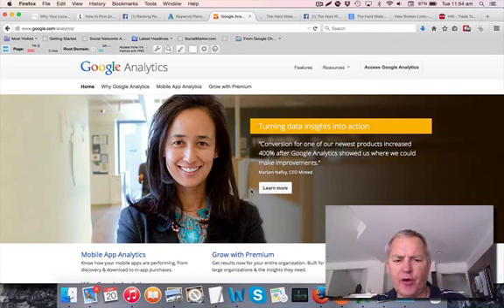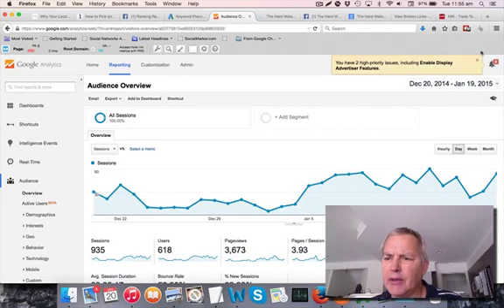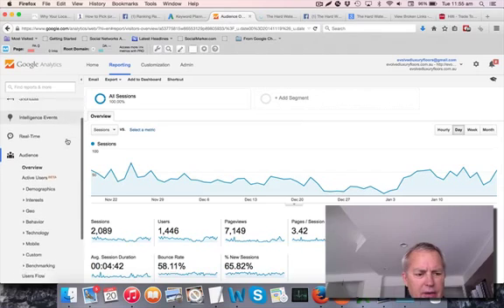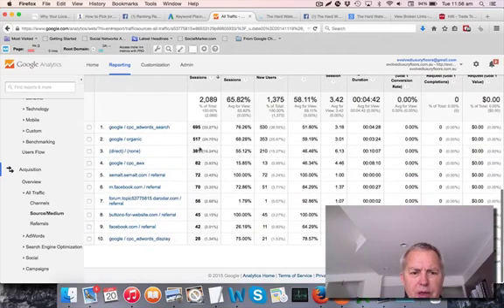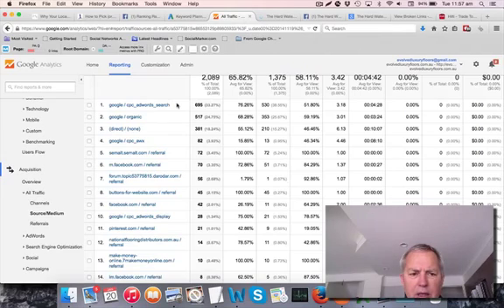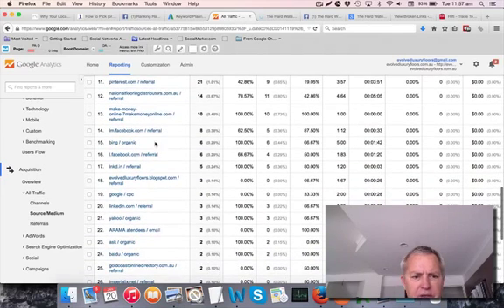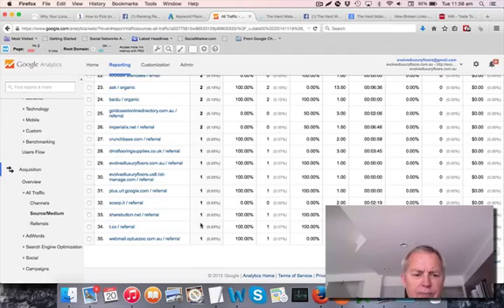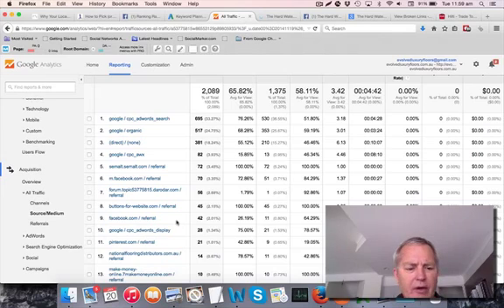Using Google Analytics To Track Visitors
SEO Web Magic
1/27 Dandenong Terrace
Robina, Gold Coast
4226 QLD
Australia

Some  other resources on this subject;